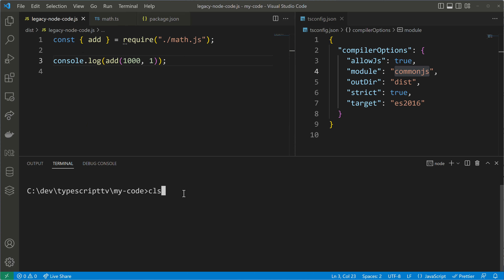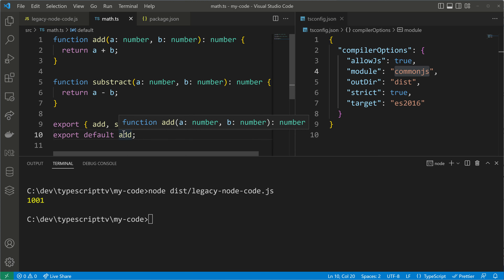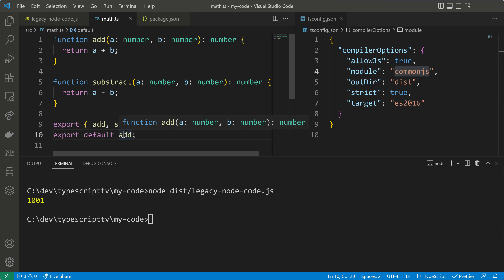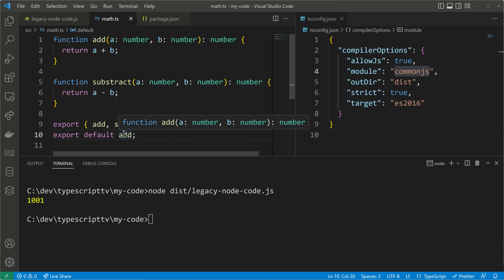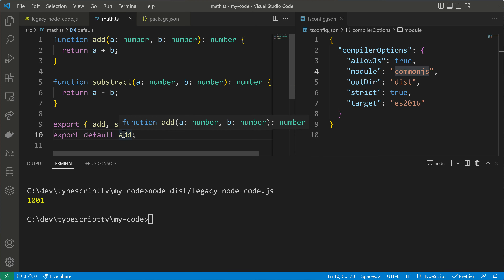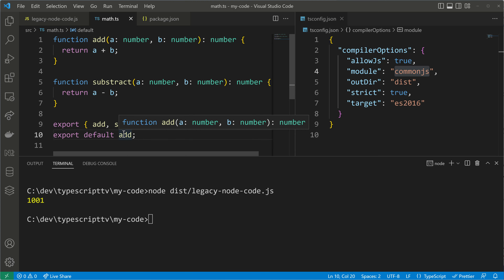Simulate Default Exports in CommonJS with TypeScript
CommonJS doesn't have built-in support for default exports. However, you can simulate default exports in CommonJS with TypeScript.

Timeline:
00:00 - Intro
00:23 - CommonJS module setup in TypeScript
00:51 - Creating a Default Export in TypeScript
01:34 - Exports Object in CommonJS module
02:16 - Using a Default Import in JavaScript